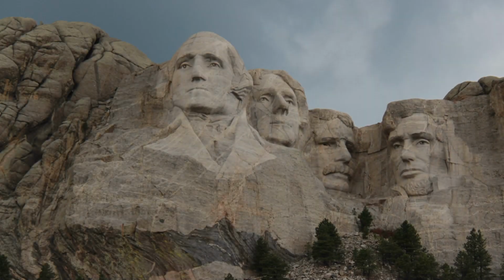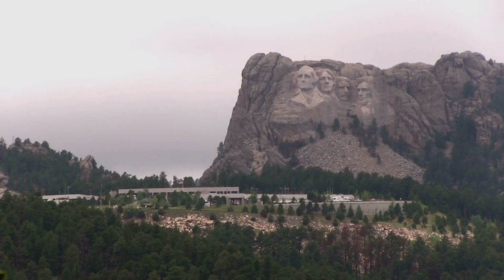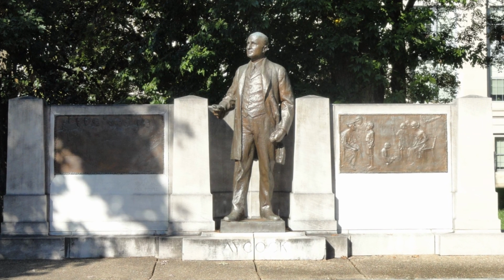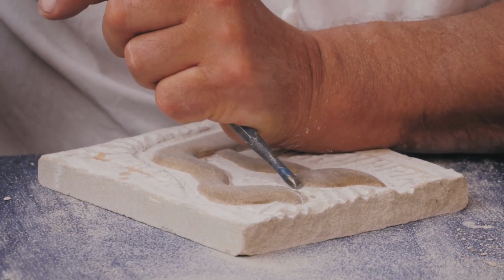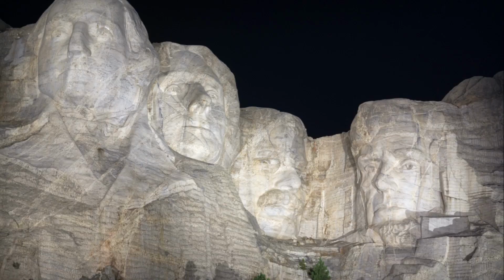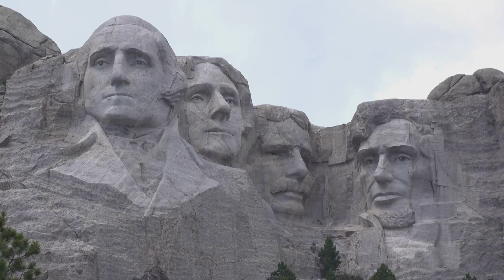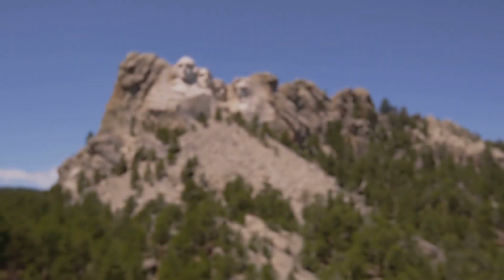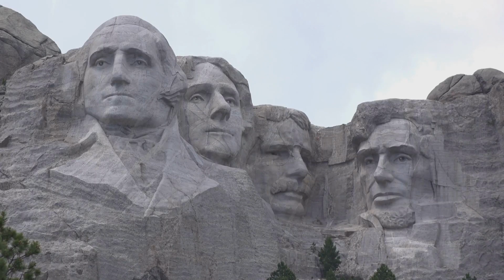Mount Rushmore's Mysterious Past: Unveiling History's Secrets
Join us as we uncover the fascinating tales behind this iconic American landmark – from its grand vision to hidden chambers and the enduring myths that surround it.

📜 Segment Highlights:

Grand Vision Unveiled: Dive deep into the initial plans for Mount Rushmore and discover the evolution of the grand vision that led to the iconic presidential faces we see today.
Lincoln's Hidden Chamber: Unearth the rumors surrounding a secret chamber behind Abraham Lincoln's head. We investigate the history, explore the possibilities, and shed light on the mysteries within.
Tools of the Trade: Meet the mastermind, Gutzon Borglum, and explore the intricate tools and techniques used in carving these colossal sculptures. From dynamite to precision tools, witness the artistry behind the creation.
Legends and Myths: Separate fact from fiction as we delve into the intriguing legends and myths that have surrounded Mount Rushmore, from alleged UFO sightings to hidden messages within the stone.
Preservation Challenges: Learn about the ongoing efforts to preserve Mount Rushmore against environmental factors, erosion, and time. Discover the technologies employed to protect this national treasure.